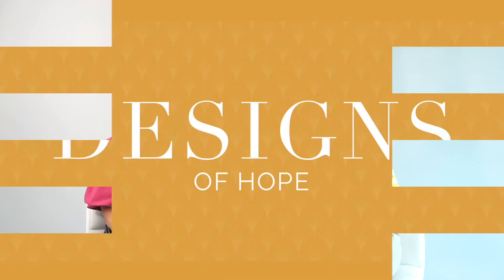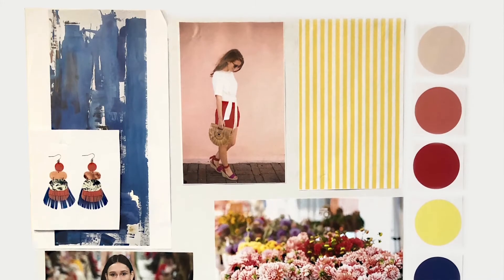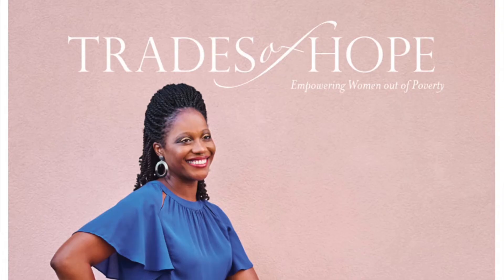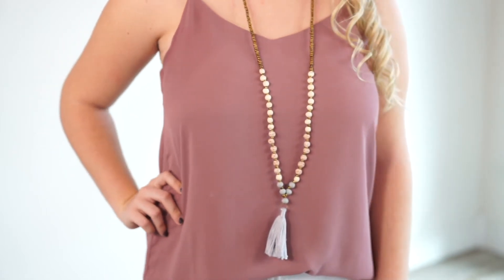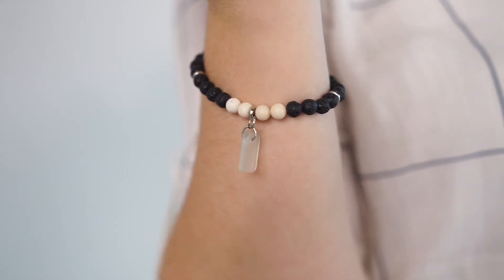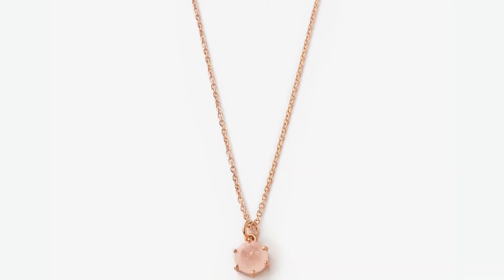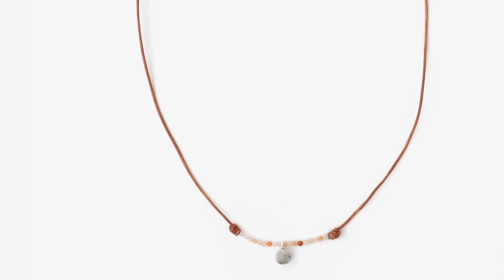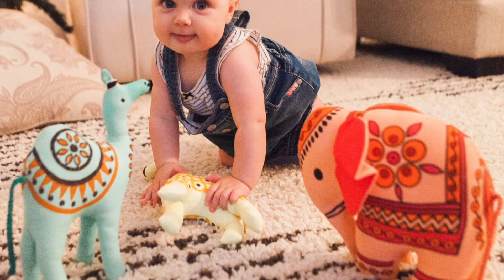Designs of Hope: Spring 2019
Finding your purpose starts with one small step: leaving your comfort zone. Set yourself apart, and become a compassionate entrepreneur with Trades of Hope.

Changing the lives of women means empowering them. Giving them the means to pull themselves out of poverty. And most of all, bringing hope back into their lives.